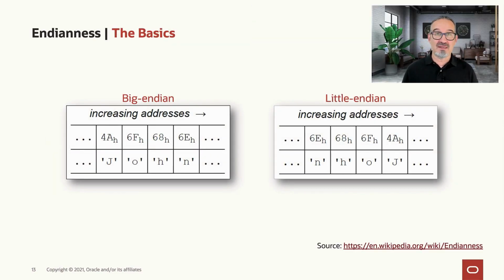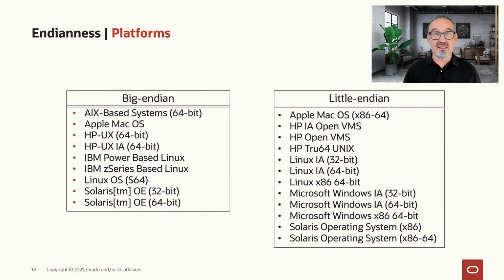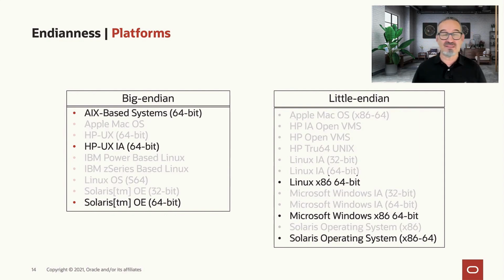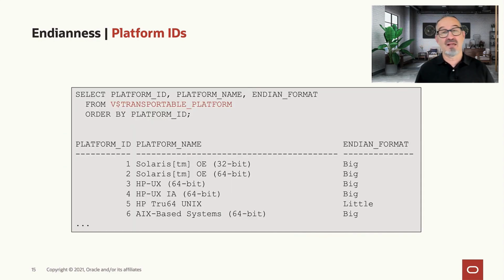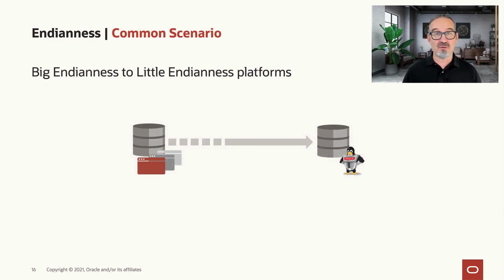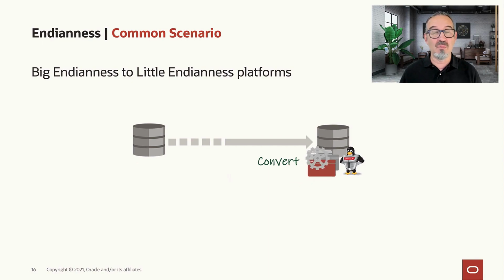What to consider when planning a large migration of Oracle Database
Before starting a migrate of any database, especially very larges ones, you should consider the overall approach. Also, the video discusses the different endian format and why that makes a difference in migrations.